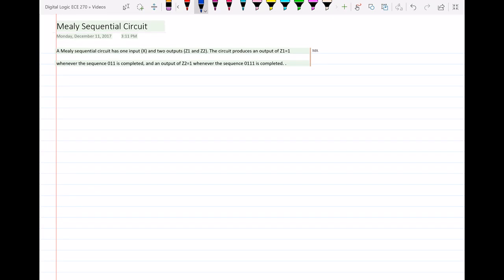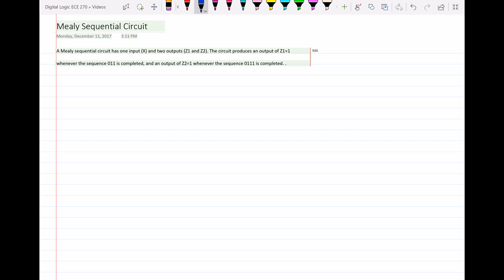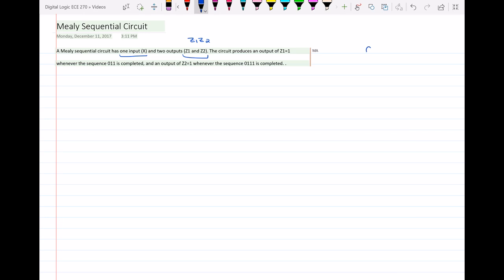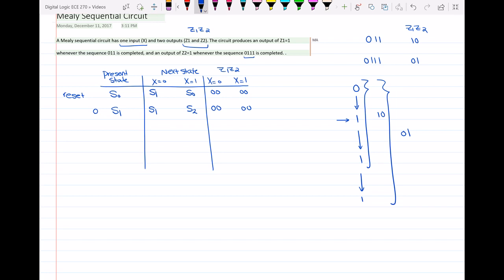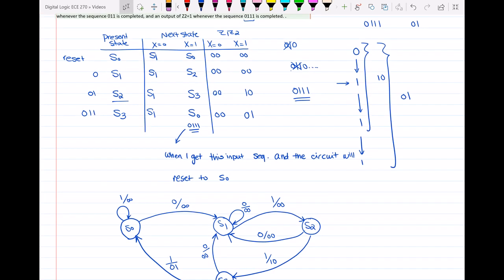Mealy Sequential Circuit State Graph and State Table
In this I have drawn the state table and state graph for a Mealy Sequential circuit with 2 outputs